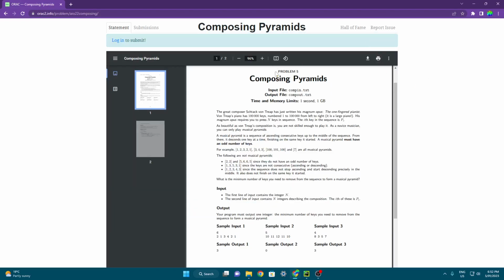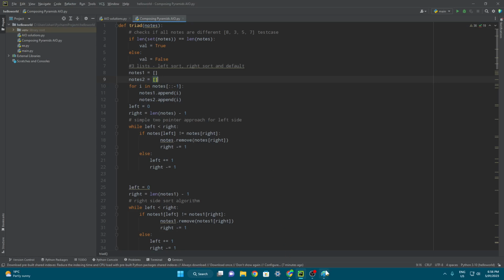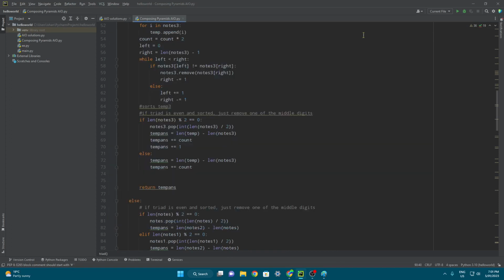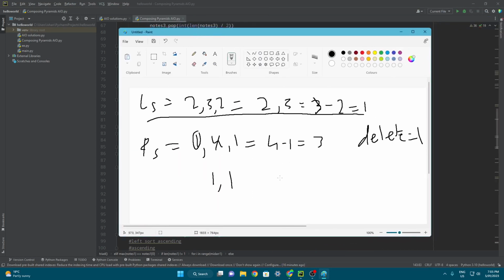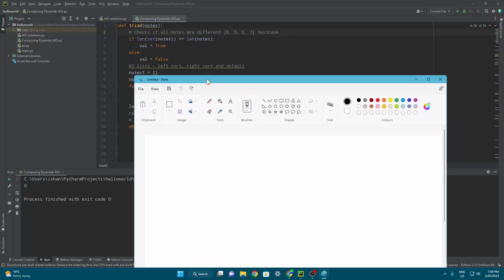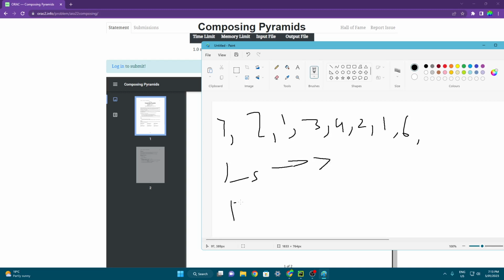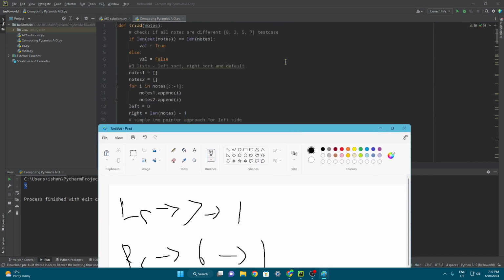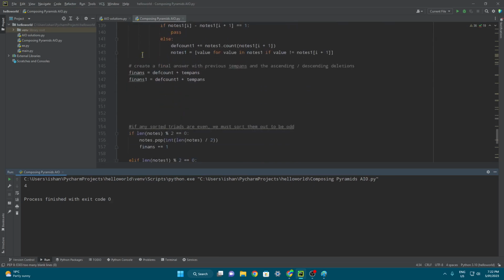AIO 2022 Problem 5 solution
This was actually shorter than the last vid i'm surprised :)

quite time and space complexity heavy, however it is a brute force / greedy approach so its is a very reliable algorithm, as well as a straightforward approach. Also I was on holiday so I haven't uploaded in a while :)